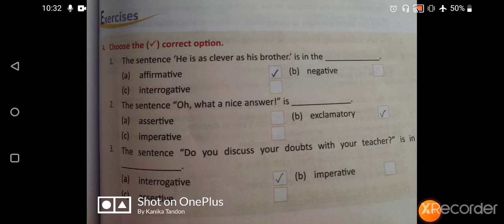Class-7, English-I, Ch-17